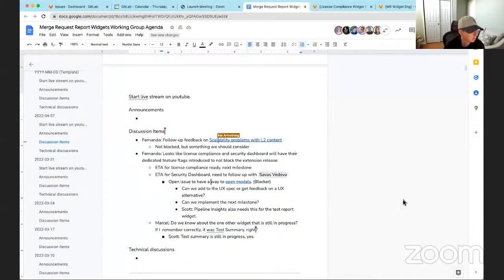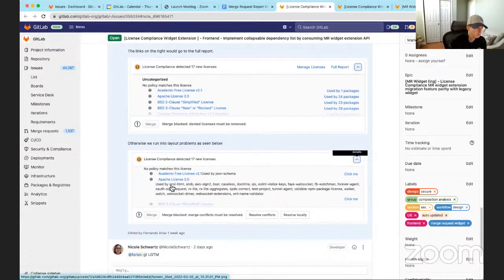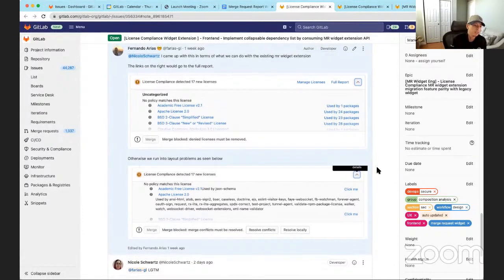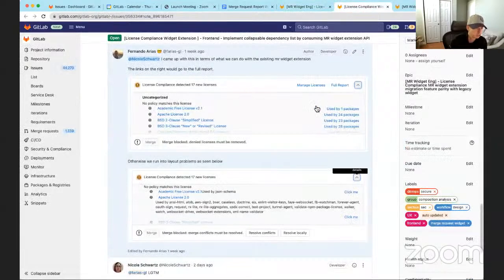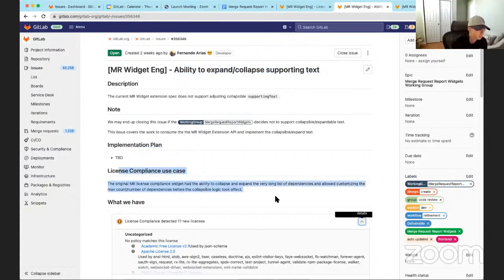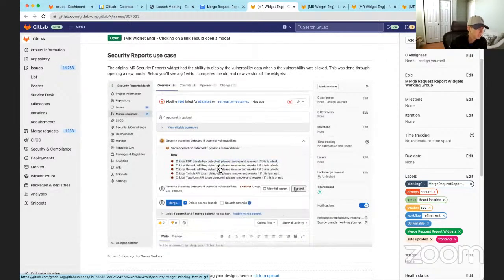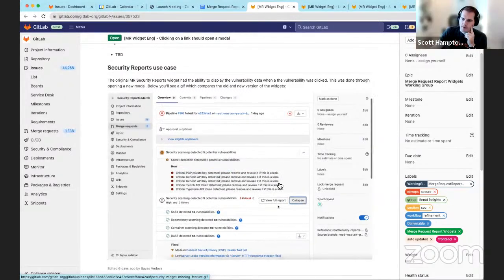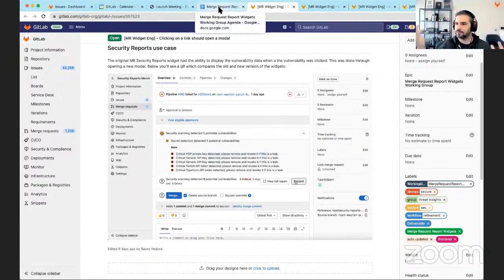2022-04-07 Working Group: Merge Request Report Widgets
Weekly call for the Working Group about MR Report Widgets.